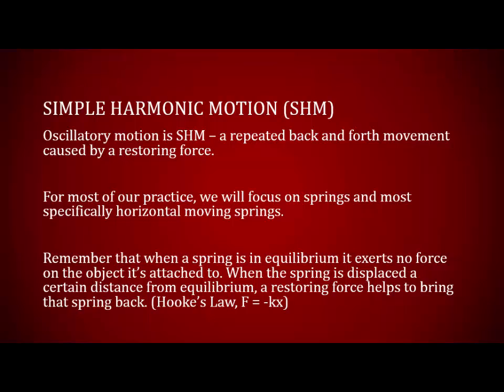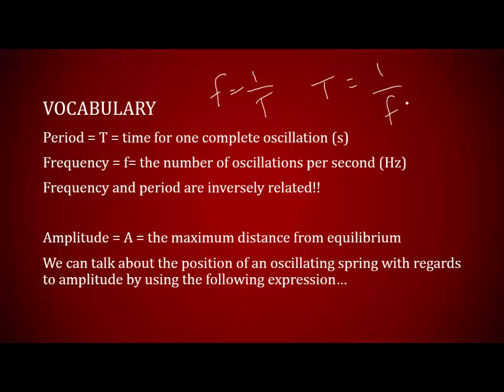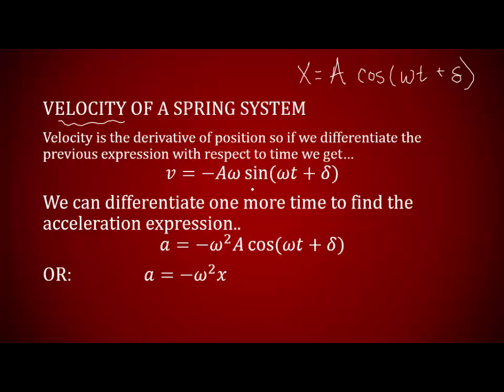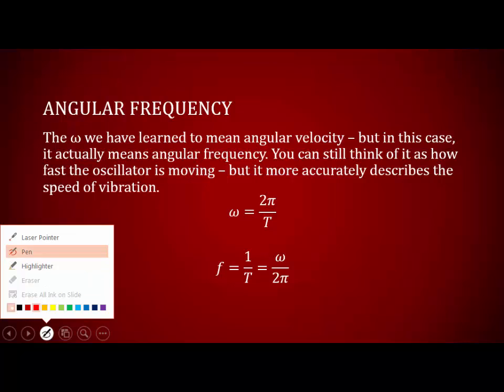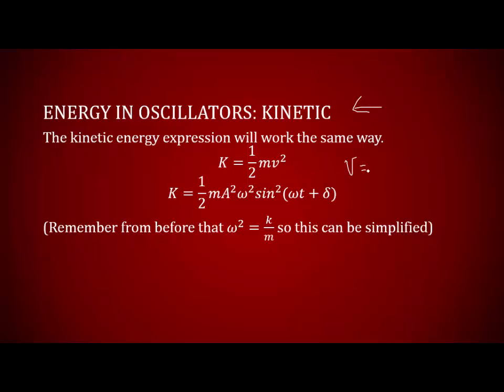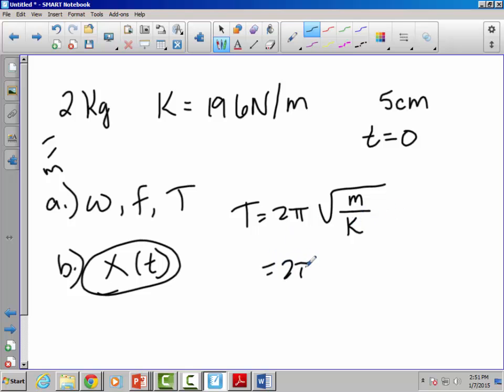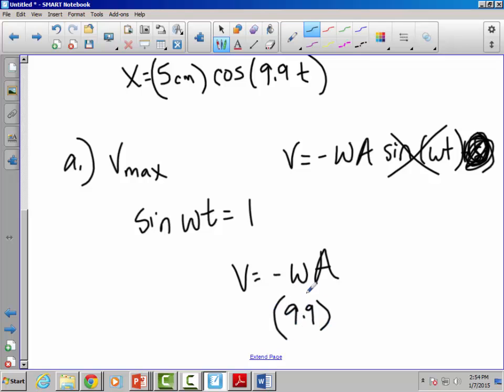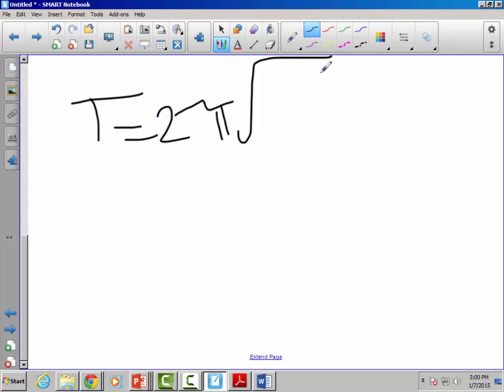Chapter 14 Oscillation